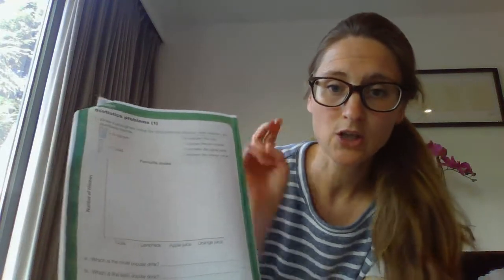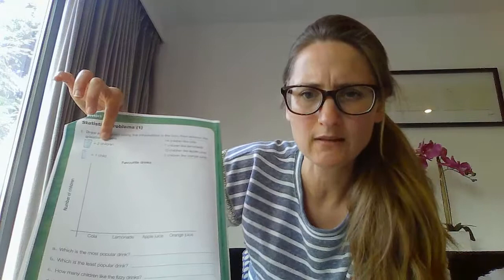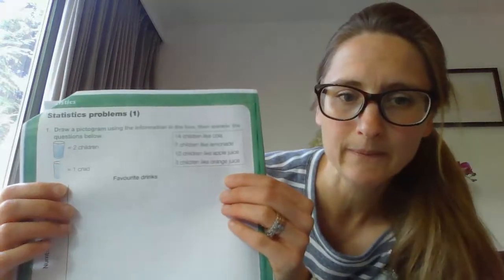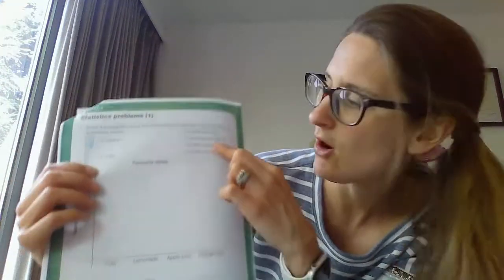Data Handling 3 Pictograms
Mrs Crowson explores pictograms today in Data Handling -always remember to check the scale!